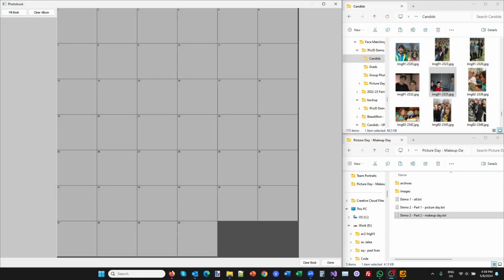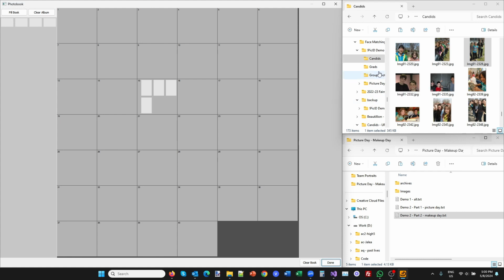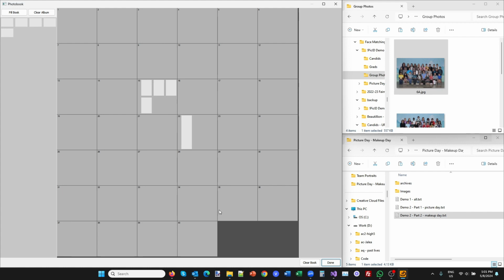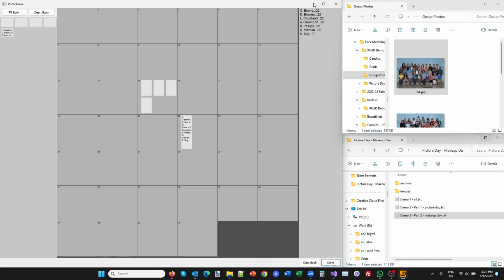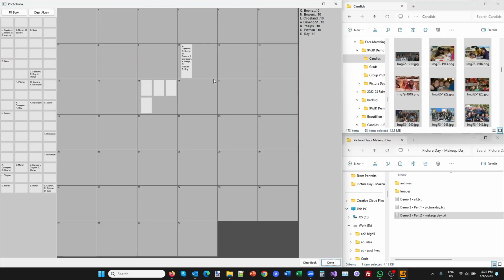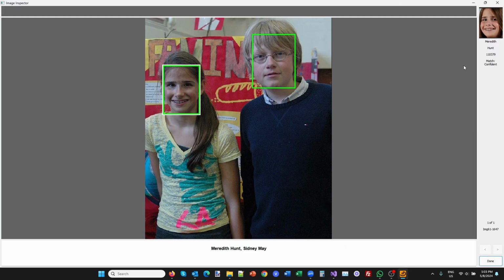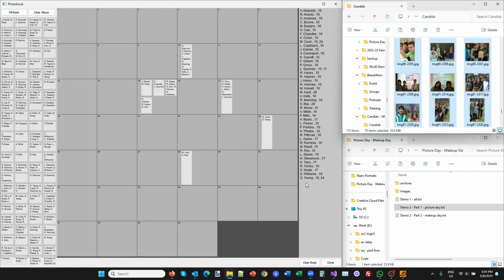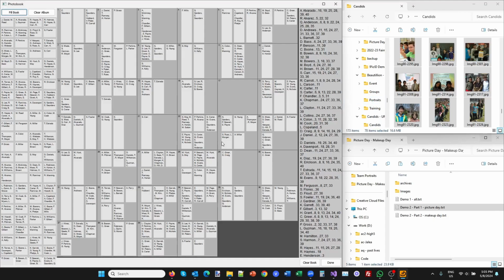PicID Yearbook SDK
This video is intended for software publishers considering integrating PicID with their yearbook layout platforms; it uses a "toy" yearbook layout application as a stand-in for the actual software that PicID would be integrated with. You'll see that photos and data about individuals can be added in any order, and see index pages being build & updated in real time as more faces are learned and images are added and removed from pages in the book. Applications include coverage reports, group photo labelling, assistance when dragging new images into the book, and of course index pages.